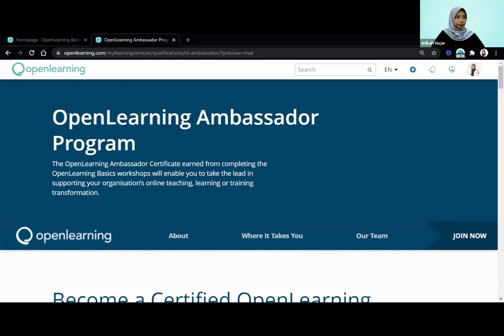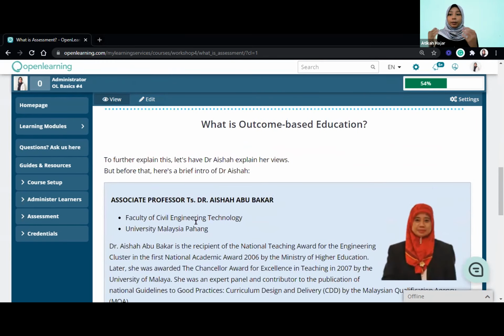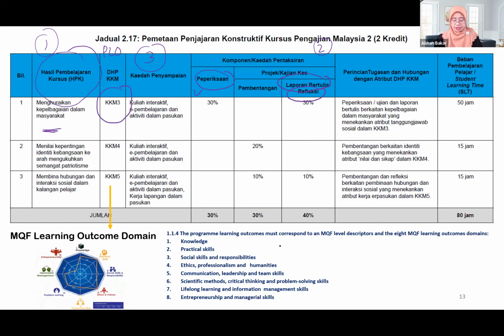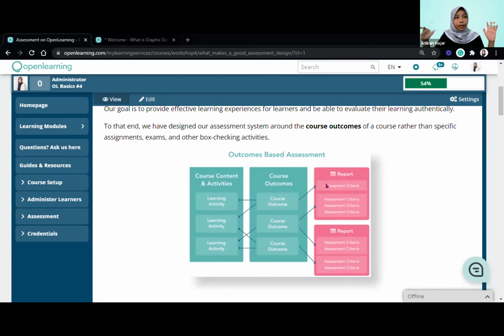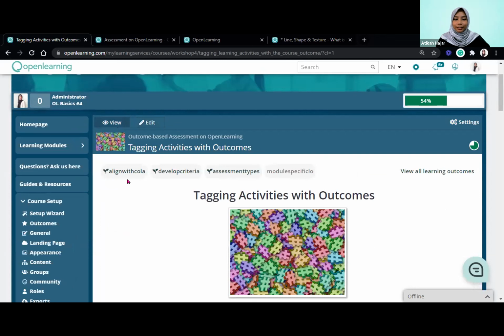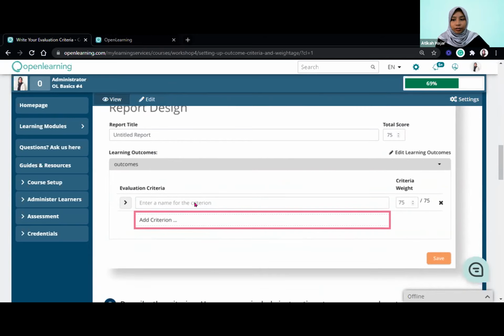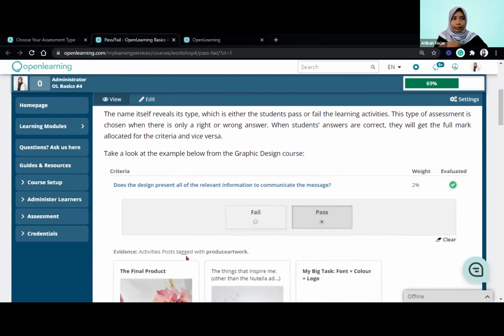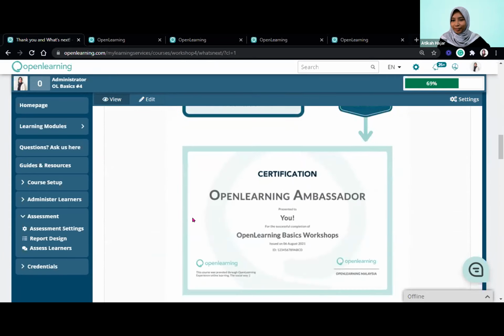OpenLearning Basics #4 - Designing & Setting Up Outcome-based Assessment on OpenLearning